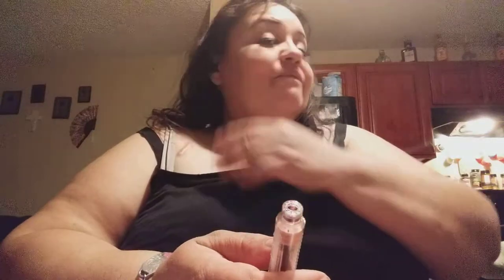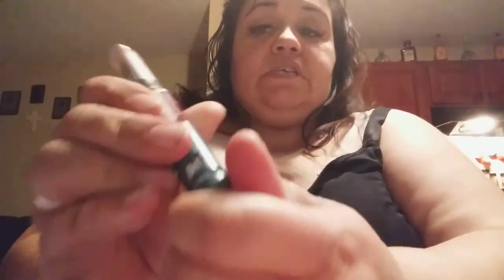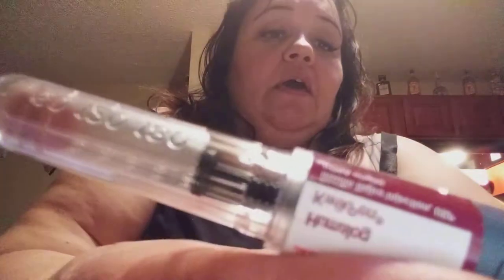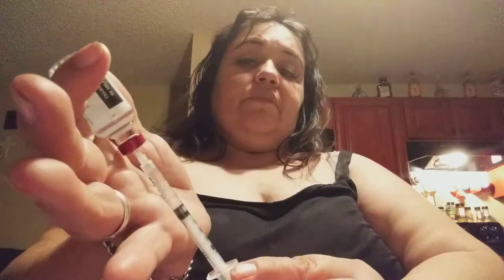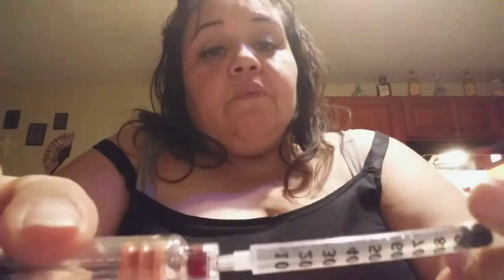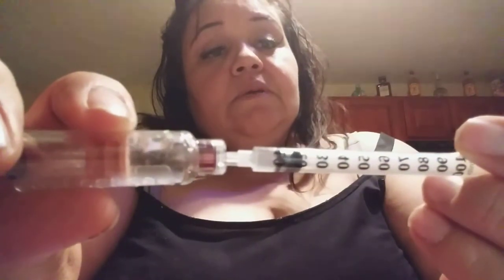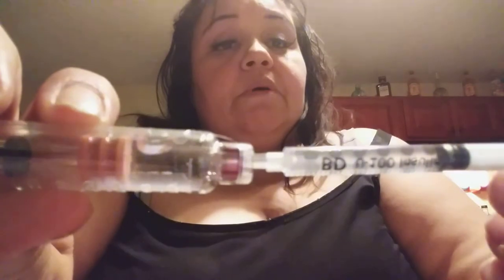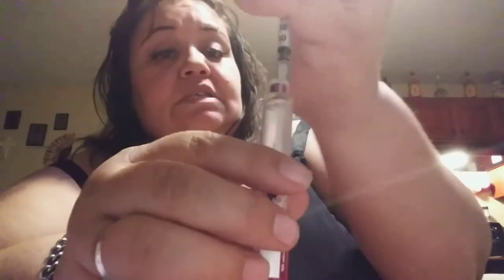How to refill insulin pen simple way to reuse insulin pen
I am not a medical person Im not giving advice I'm just trying 2 show u an easy way to refill ur insulin pen so you don't have to carry around your syringe everywhere you go & people know your business. I'm just letting you know that it's very simple & very easy & quick & you don't do this constantly with the same pen unless you know it's  done to reuse it again . I reused a pen at least 3 or 5 times. for me I'm comfortable 😌 with that amount of time gud luck happy filling 😊 be safe have a great night 🌙  bye ZF FRIENDS